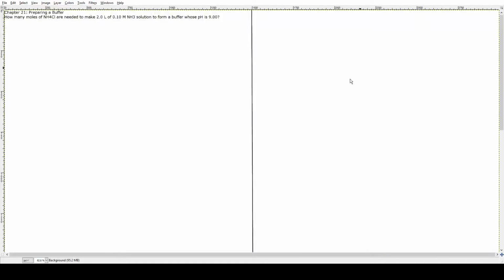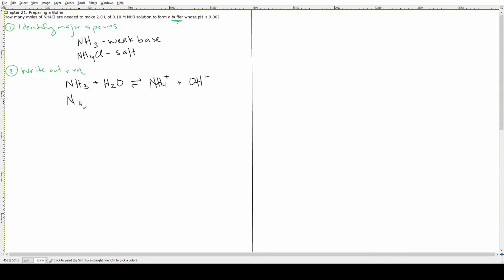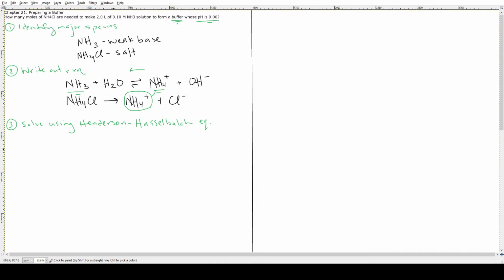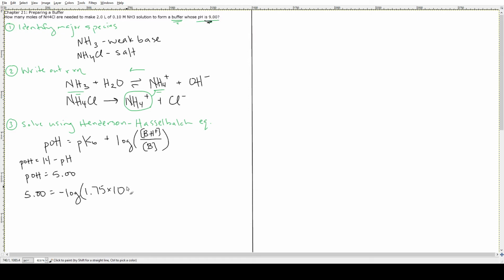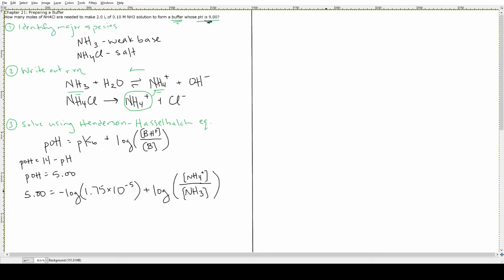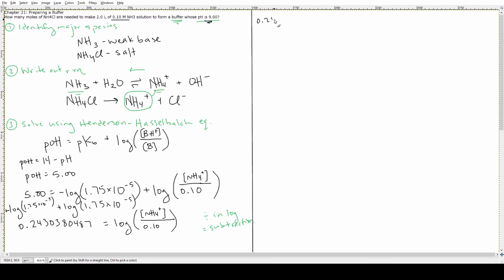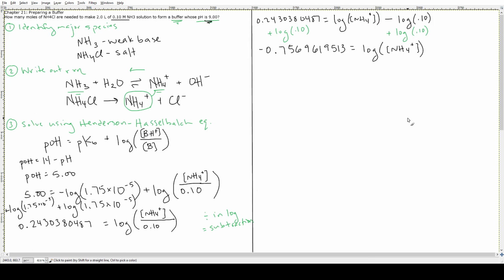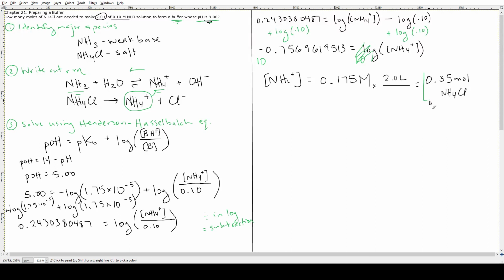Acid Base Notebook Chpt 21 Preparing a Buffer